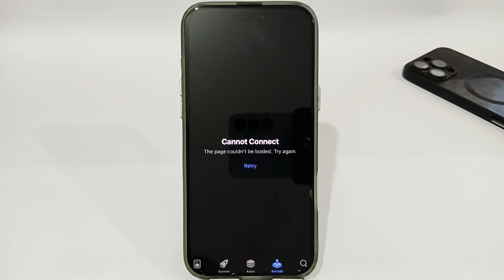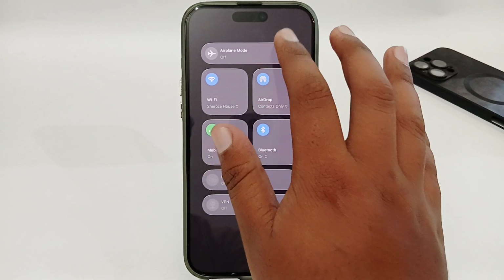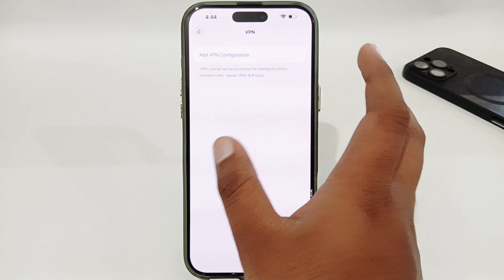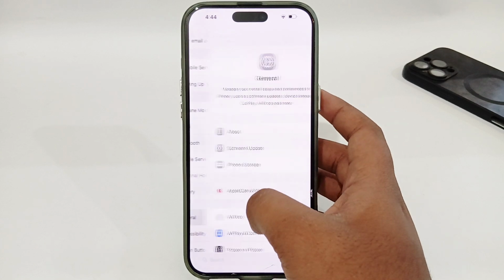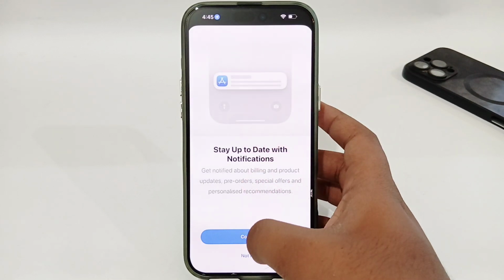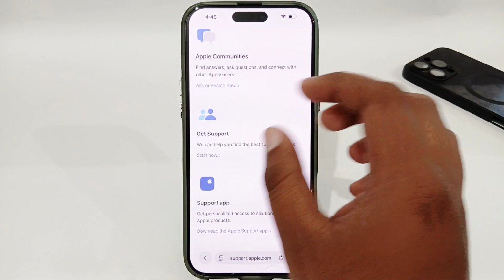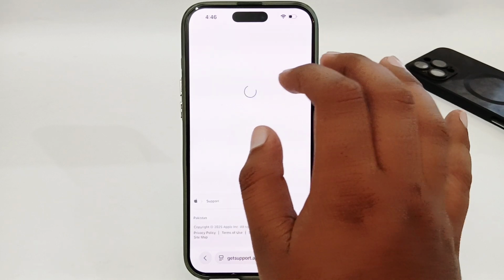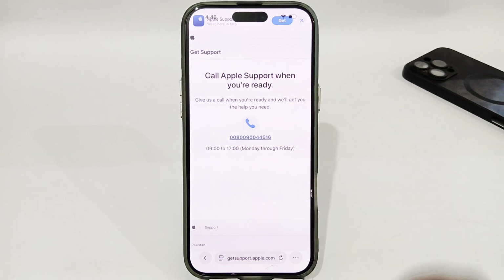How to Fix "Cannot Connect to App Store" Error on iPhone & iPad!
Seeing the frustrating "Cannot Connect to the App Store" message on your iPhone or iPad? You're not alone! This common iOS error can stop you from downloading new apps or updating existing ones.

In this step-by-step tutorial, I'll walk you through a complete troubleshooting guide to fix this problem for good. We'll start with the simple and quick fixes—like checking your internet connection and signing back into your Apple ID—and move on to more advanced solutions like resetting your network settings and checking your date & time.

Follow along in order, and you'll likely have your App Store back up and running before this video is over!

Timestamps:
0:00 - The Annoying App Store Error
0:35 - Fix #1: Check Your Internet Connection & DNS
1:20 - Fix #2: The Quick Force Restart (For ANY iOS Device)
2:15 - Fix #3: Sign Out & Back Into Your Apple ID
3:00 - Fix #4: Check Your Date & Time Settings
3:35 - Fix #5: Restrict App Store Downloads Setting
4:10 - Fix #6: The Nuclear Option - Reset Network Settings
4:50 - How to Check for an Apple Server Outage
5:20 - Recap & Final Checklist

Recommended Videos:
How to Fix iPhone Not Connecting to Wi-Fi: [Link to Your Video]
How to Free Up Gigabytes of iPhone Storage: [Link to Your Video]

FAQ:
Q: Will resetting network settings delete my passwords?
A: No, it will not delete your photos, apps, or personal data. It will erase saved Wi-Fi passwords, Bluetooth connections, and VPN settings, so you'll need to reconnect to your Wi-Fi.

Q: Why does this error keep happening?
A: It's most often caused by a weak internet connection, a minor software glitch, or an issue with your Apple ID login session.

Q: What if none of these fixes work?
A: If you've tried everything, it could be a deeper software issue. The last resort is to update your iOS via computer or contact Apple Support.